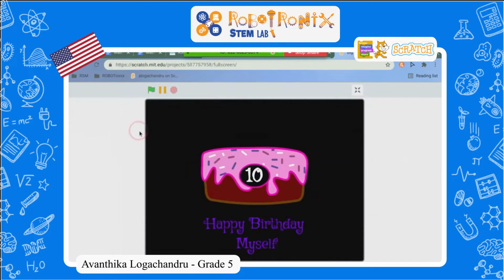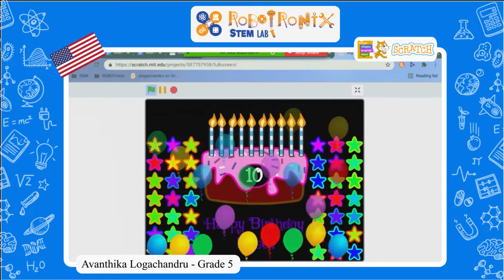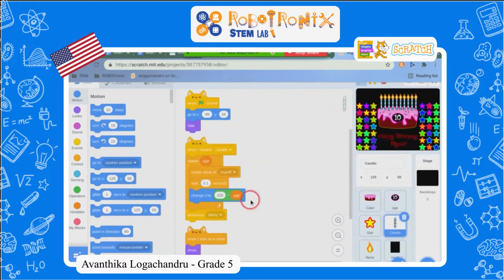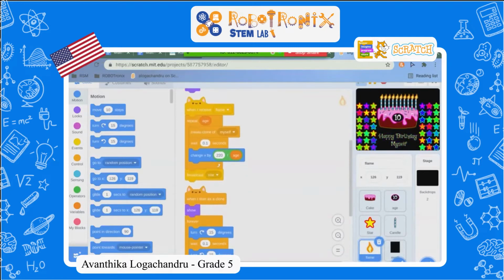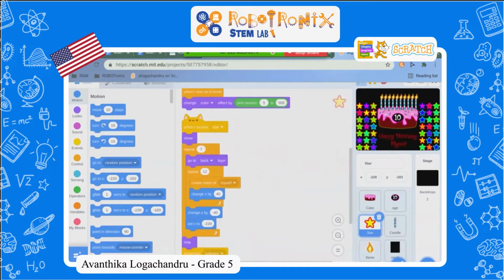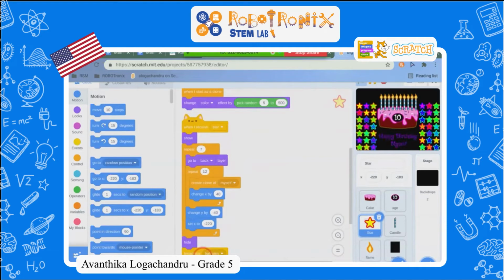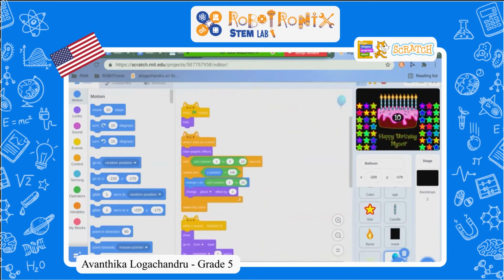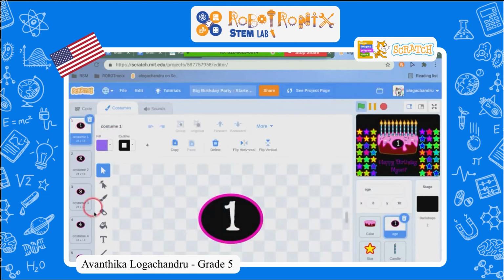Birthday cake game with strach | By- Avanthika Grade 5 | Robotronix Stem Lab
Bring some color into your life with this rainbow birthday cake cooking game.  So much color to be found upon eating, why not surprise your guests at your next birthday party and bake a rainbow birthday cake! And Light the candles
To know more watch the vedio.

To be an amazing Innovator: Drop a "Hello" or WhatsApp on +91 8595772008